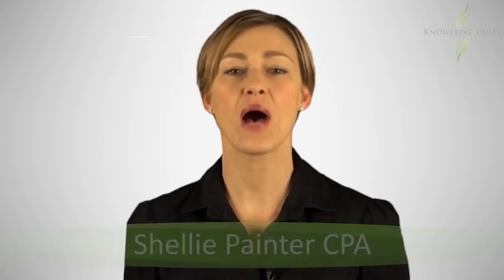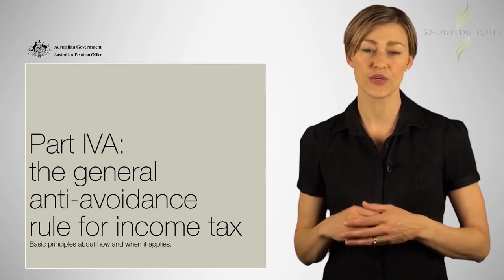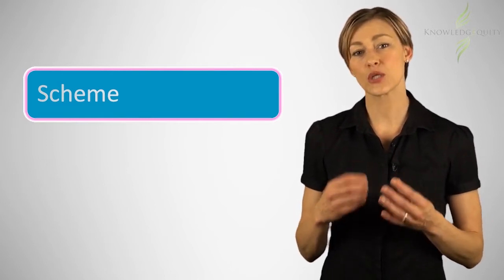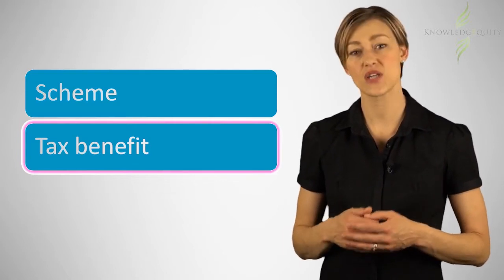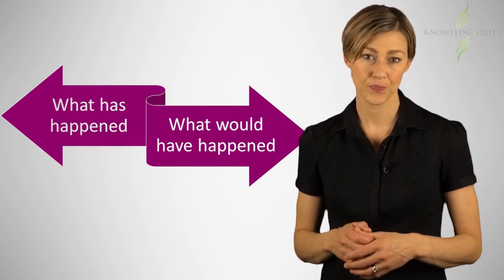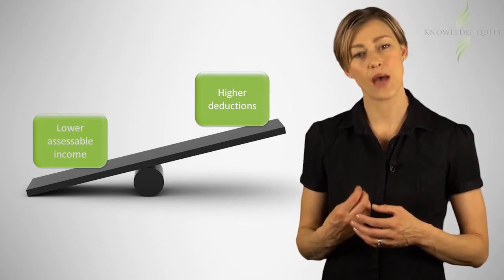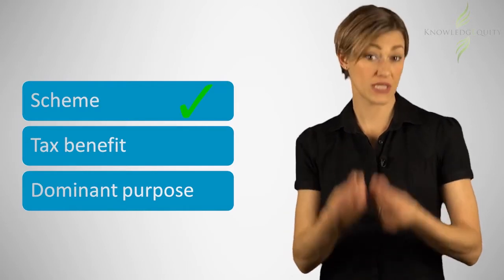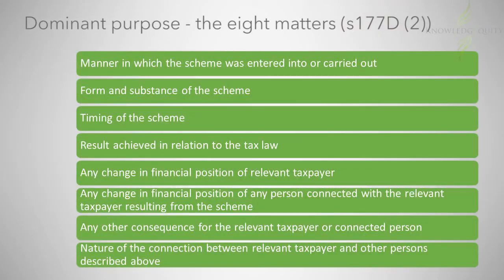CPA Anti Avoidance and Part IVA